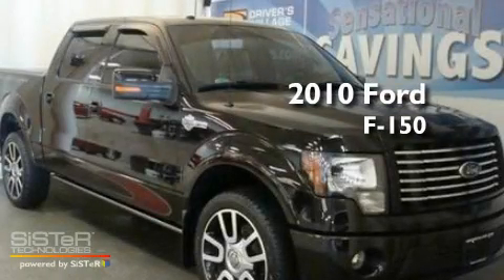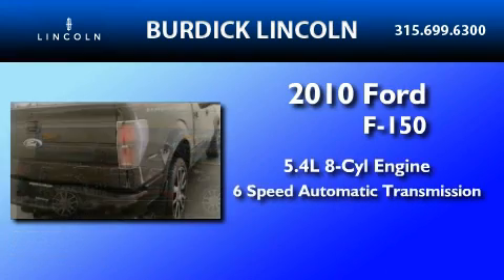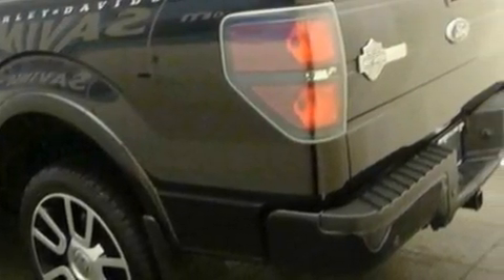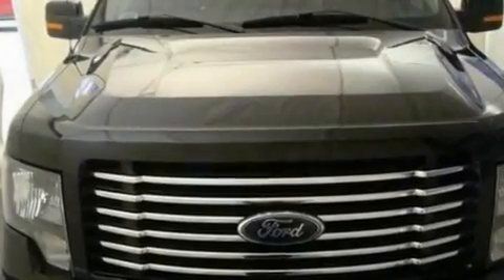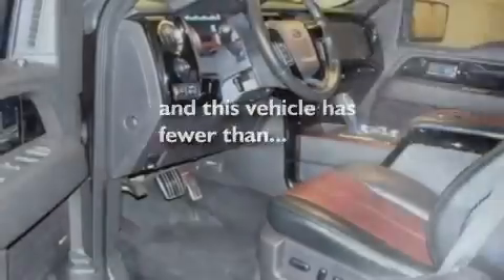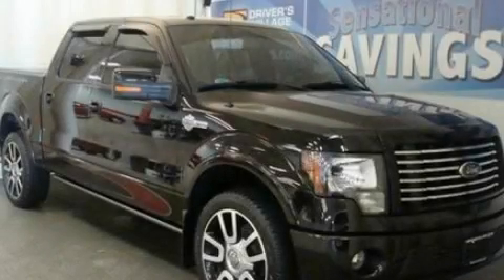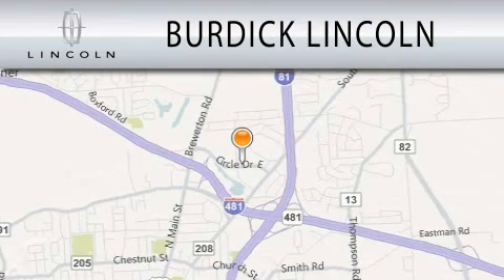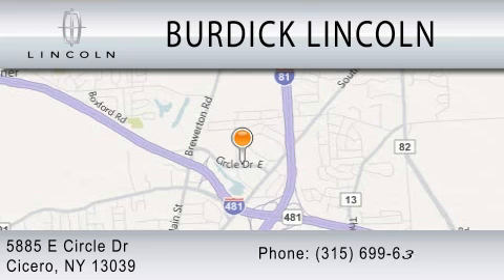2010 FORD F-150 Cicero NY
Year : 2010
 Make : FORD
 Model : F-150
 Engine : 5.4L V8
 Trans . : AUTO 6SPD
 Exterior : BLACK
 Miles : 22,338
 Interior : BLACK
 Stock : D106D7053